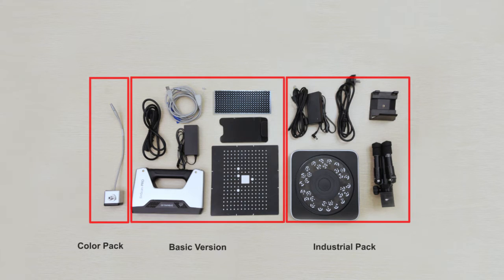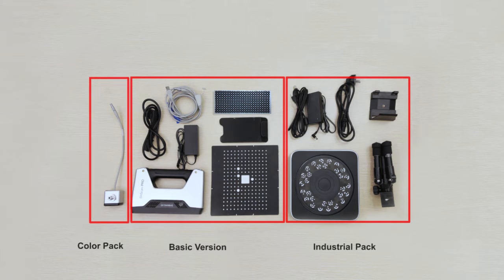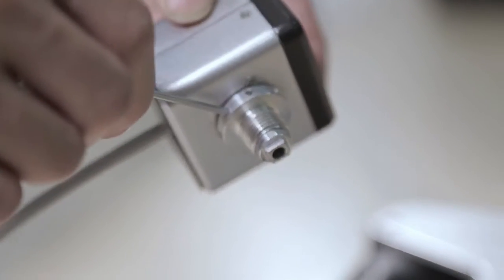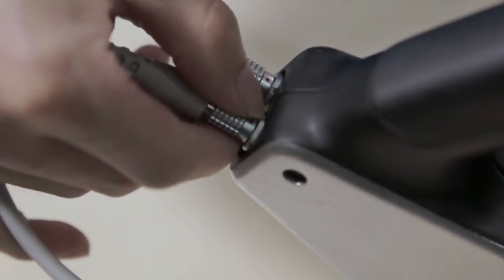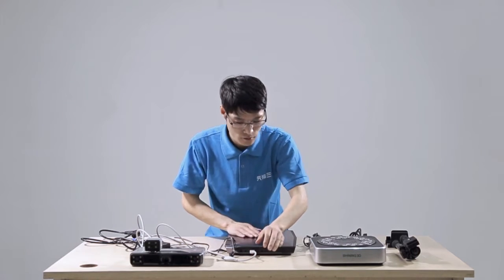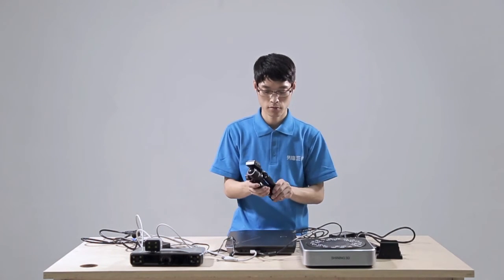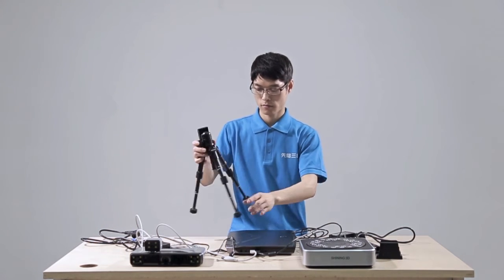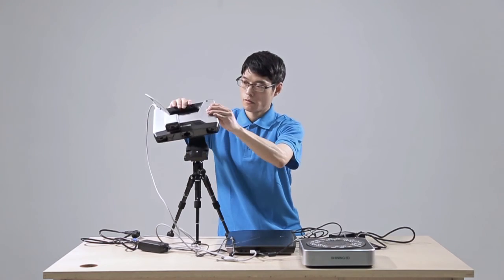EinScan-Pro 3D Scanner Installing - SHINING 3D Digitizing Solutions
3dscan EinScan Pro can rapidly capture the 3D data of the real objects to the computer, including human body as well as freeform surface objects. Suggested size of objects scanned is 0.03-4m.

There are three different kinds of versions, and you can choose the pack you need.
If you purchase the basic version, scanner, power line, adapter, aviation plug, calibration board，calibration board holder and mark points are included.
If you purchase the industrial pack as well, you will get a turntable, a tripod, a cradle head, a power line and an adapter apart from the basic version.
And for the color pack, a clolor texture camera is added on the basis of the basic version.
The full pack included all the components above.

Hardware installation: color texture camera installing

Let’s install the texture camera first.
Open the cover that is next to the EinScan-Pro logo. The cover is fully enclosed to differ from other fan vents.
There are some round holes on the screw of the texture camera. Insert the screw into the tapped hole of the scanner. The camera direction is the same as the two others on the equipment. Then insert the hex wrench into any one of the holes, and tighten the screw up. Insert the wire on the camera to the scanner where “camera” is marked. Please pay attention to keeping the red point upwards, align the convex part to the groove of the scanner. When you pull out the plug, please put your finger on the part where you can see the texture.

Wiring connection
Connect the scanner, power line and adapter together. Insert the aviation plug to the scanner. Then we connect the adapter and aviation line. Insert the USB end of the aviation line to the computer.
For the industrial pack, connect the turntable power line and adapter , then the turntable and computer. Set up the tripod, it is available to adjust the height through turn around the feet of the tripod. And then fix it in the clockwise direction.
Install the cradle head to the tripod, adjust the angle of the cradle head. All right, finally, we put the scanner to the tripod.

Software Installation
You can download the updated software on our website.
It is necessary to close the firewall before installing.